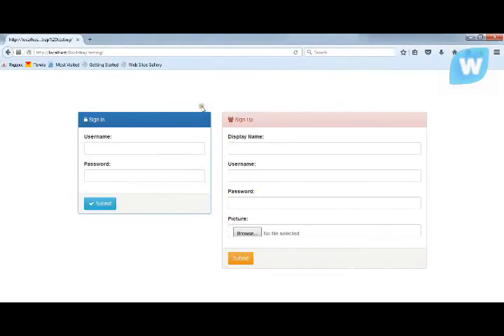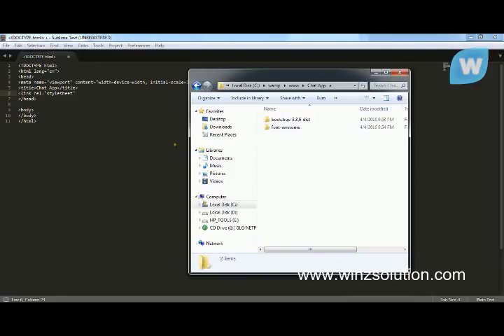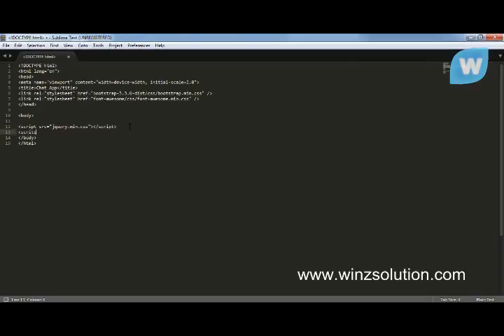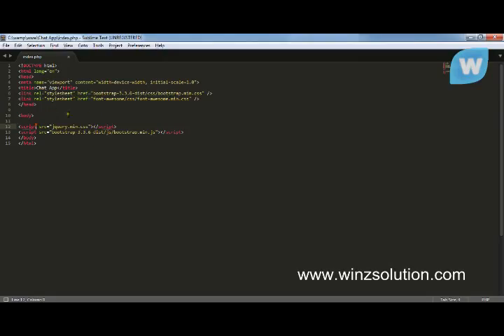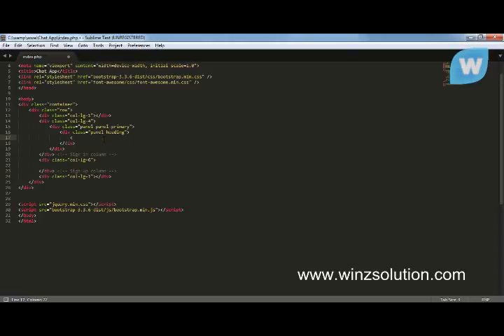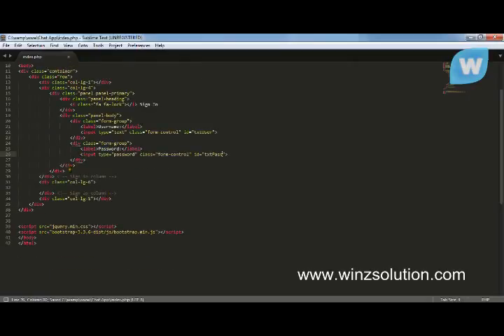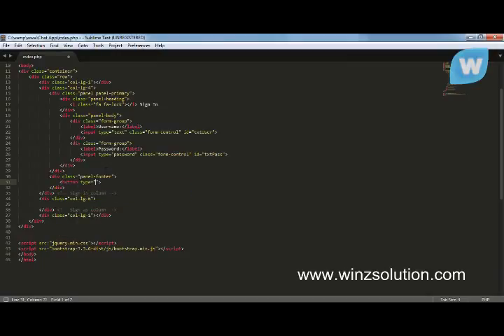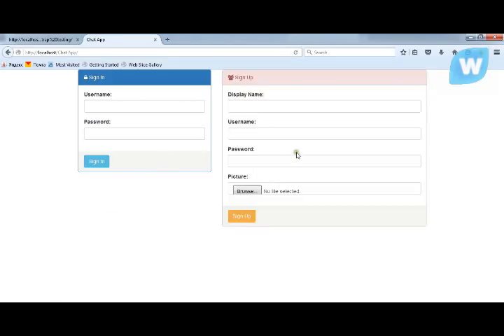How to create Chatting Application - Part 1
Step by Step way of creating a chat app